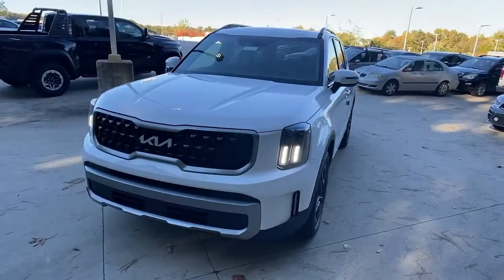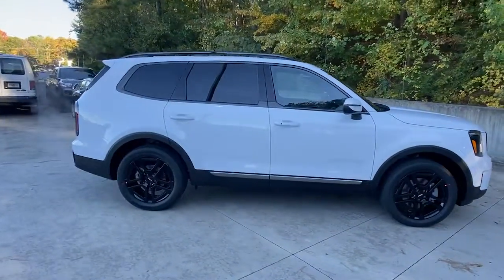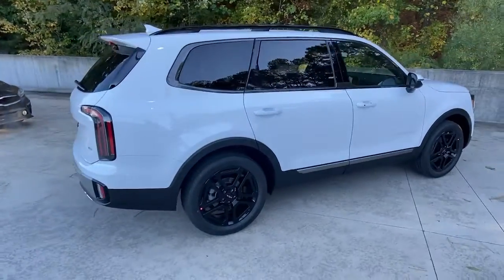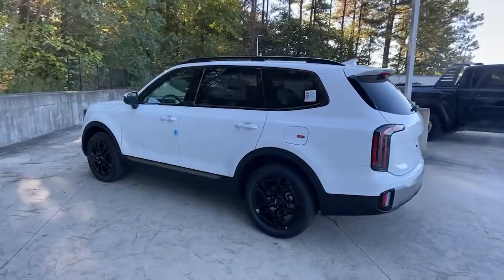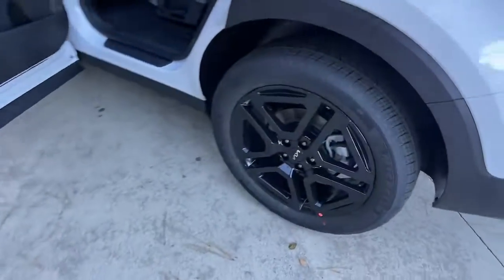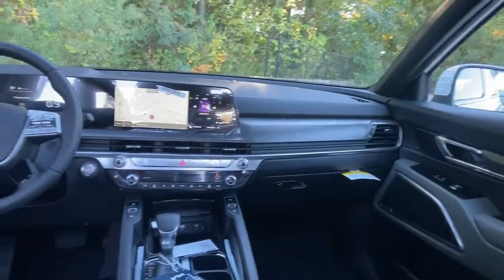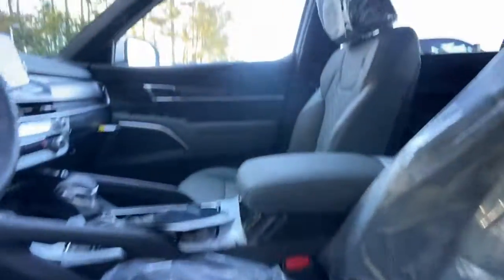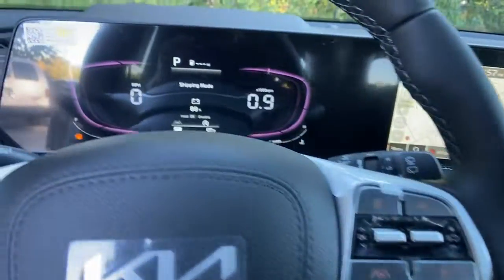2023 Kia Telluride Chamblee, Sandy Springs, Brookhaven, Norcross, Atlanta, GA 611131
Glacial White Pearl New 2023 Kia Telluride EX X-Line available in Chamblee, Georgia at Ed Voyles Kia of Chamblee. Servicing the Sandy Springs, Brookhaven, Norcross, Atlanta, GA area.
2023 Kia Telluride EX X-Line - Stock#: 611131 - VIN#: 5XYP3DGC9PG333394

Lip Spoiler,Tires: 245/50R20,Chrome Bodyside Insert  Black Bodyside Cladding and Black Wheel Well Trim,Body-Colored Front Bumper w/Black Rub Strip/Fascia Accent and Metal-Look Bumper Insert,Metal-Look Side Windows Trim  Black Front Windshield Trim and Black Rear Window Trim,Auto On/Off Projector Beam Led Low/High Beam Daytime Running Auto High-Beam Headlamps w/Delay-Off,Express Open/Close Sliding And Tilting Glass 1st Row Sunroof w/Sunshade,Laminated Glass,Power Liftgate Rear Cargo Access,Fixed Rear Window w/Fixed Interval Wiper  Heated Wiper Park and Defroster,Headlights-Automatic Highbeams,Aluminum Spare Wheel,Deep Tinted Glass,Black Grille w/Metal-Look Surround,Body-Colored Rear Bumper w/Metal-Look Rub Strip/Fascia Accent,Perimeter/Approach Lights,Variable Intermittent Wipers,LED Brakelights,Wheels: 20 x 7.5 Black Finish X-LINE Exclusive,Tailgate/Rear Door Lock Included w/Power Door Locks,Body-Colored Door Handles,Fully Galvanized Steel Panels,Roof Rack Rails Only,Compact Spare Tire Stored Underbody w/Crankdown,Clearcoat Paint,Body-Colored Power Heated Side Mirrors w/Power Folding and Turn Signal Indicator,Analog Appearance,Bucket Folding Bucket Front Facing Manual Reclining Fold Forward Seatback Rear Seat w/Manual Fore/Aft,Outside Temp Gauge,Manual Tilt/Telescoping Steering Column,Front Center Armrest and Rear Seat Mounted Armrest,HVAC -inc: Underseat Ducts and Headliner/Pillar Ducts,Manual Adjustable Front Head Restraints and Manual Adjustable Rear Head Restraints,Interior Trim -inc: Simulated Wood Instrument Panel Insert  Simulated Wood Door Panel Insert  Leatherette/Piano Black Console Insert and Metal-Look Interior Accents,Valet Function,Radio: AM/FM Display Audio System -inc: 12.3 audio display unit w/navigation  MAP OTA  driver talk  quiet mode  Android Auto and Apple CarPlay capability  SiriusXM  6 speakers  multi-Bluetooth hands-free w/voice recognition  Telematics Mobile Unit (TMU) and Wi-Fi hotspot,Heated Leather Steering Wheel,Remote Keyless Entry w/Integrated Key Transmitter  Illuminated Entry  Illuminated Ignition Switch and Panic Button,Perimeter Alarm,Rear HVAC w/Separate Controls,Air Filtration,Power Rear Windows  Fixed 3rd Row Windows and w/Manual Sun Blinds,Full Carpet Floor Covering,Integrated Roof Antenna,Tracker System,Driver Seat,Gauges -inc: Speedometer  Odometer  Engine Coolant Temp  Tachometer  Trip Odometer and Trip Computer,Remote Releases -Inc: Smart Liftgate Proximity Cargo Access,Full Floor Console w/Covered Storage  Mini Overhead Console w/Storage and 3 12V DC Power Outlets,Cruise Control w/Steering Wheel Controls,3 12V DC Power Outlets,Cargo Area Concealed Storage,FOB Controls -inc: Cargo Access and Remote Engine Start,Power Fuel Flap Locking Type,Redundant Digital Speedometer,Fixed 60-40 Split-Bench 3rd Row Seat Front  Manual Recline  Manual Fold Into Floor and 3 Fixed Head Restraints,Driver And Passenger Visor Vanity Mirrors w/Driver And Passenger Illumination  Driver And Passenger Auxiliary Mirror,Systems Monitor,Illuminated Locking Glove Box,Dual Zone Front Automatic Air Conditioning,Compass,Driver Foot Rest,Voice Recorder,Driver / Passenger And Rear Door Bins,Full Cloth Headliner,Radio w/Seek-Scan  Clock  Speed Compensated Volume Control  Steering Wheel Controls and Radio Data System,Heated & Ventilated Front Bucket Seats -inc: 8-way power-adjustable front seats and 2-way driver lumbar support,Day-Night Auto-Dimming Rearview Mirror,Mobile Hotspot Internet Access,2 LCD Monitors In The Front,Distance Pacing w/Traffic Stop-Go,Leather Seat Trim,Rear Cupholder,Carpet Floor Trim,Cargo Space Lights,Front And Rear Map Lights,Smart Device Remote Engine Start,2 Seatback Storage Pockets,Fade-To-Off Interior Lighting,Power 1st Row Windows w/Front And Rear 1-Touch Up/Down,Trip Computer,Trunk/Hatch Auto-Latch,Passenger Seat -inc: Power 2-Way Lumbar Support,Proximity Key For Doors And Push Button Start,Front Cupholder,Delayed Accessory Power,Immobilizer,Power Door Locks w/Autolock Feature,Leather/Metal-Look Gear Shifter Material,18.8 Gal. Fuel Tank,Electronic Transfer Case,Part And Full-Time All-Wheel,Trailer Wiring Harness,Elec